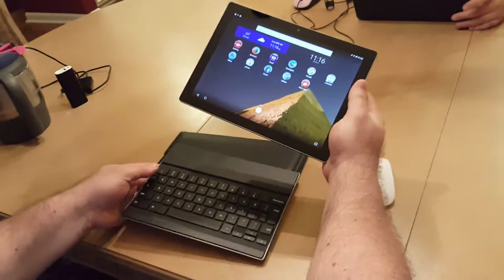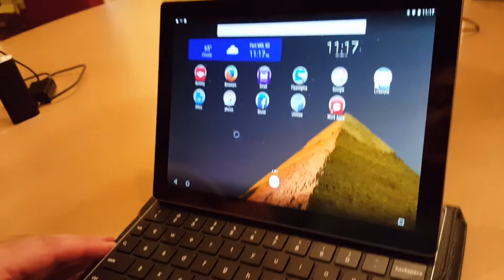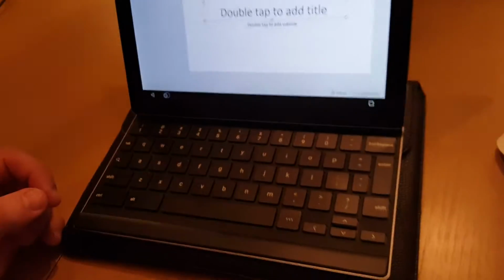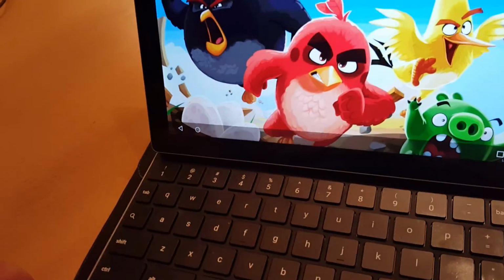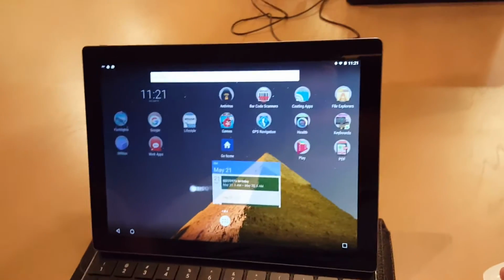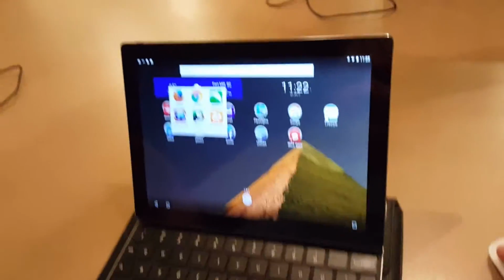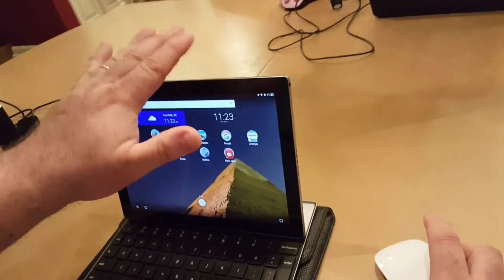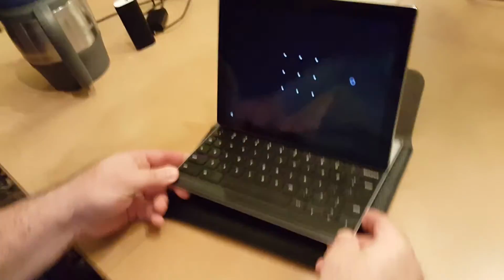Android PC using Google Pixel C.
Functioning Google Pixel C with Bluetooth keyboard and mouse. Works just like a PC with simplicity of Android apps. Simple, portable. Mobile PC replacement like solution. See reviews of Pixel C. Absolutely best Android tablet out there. You won't get mouse working on an IPad. I love IPads but this little number is just great as a basic PC replacement device.